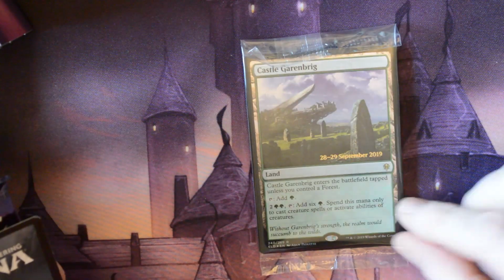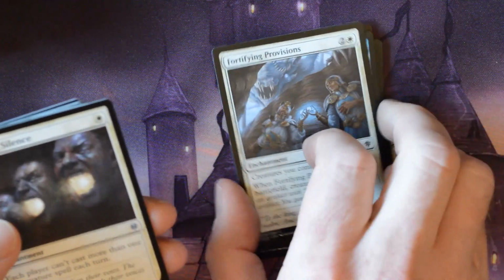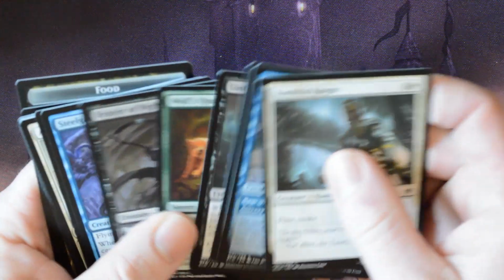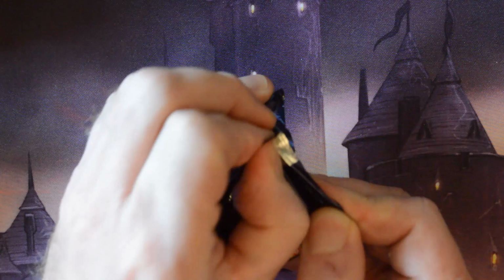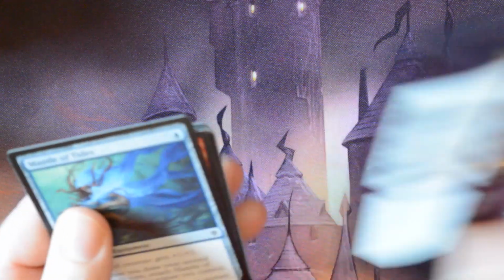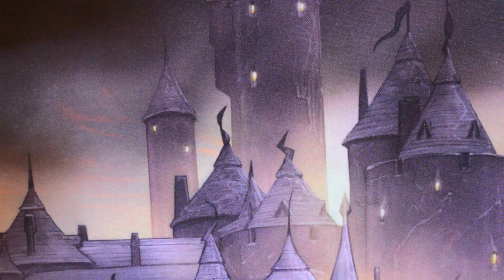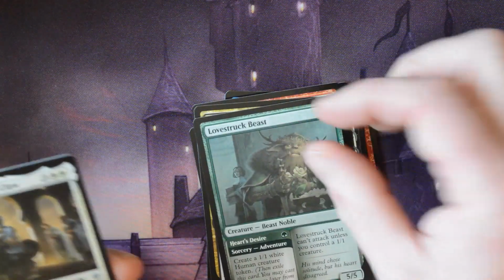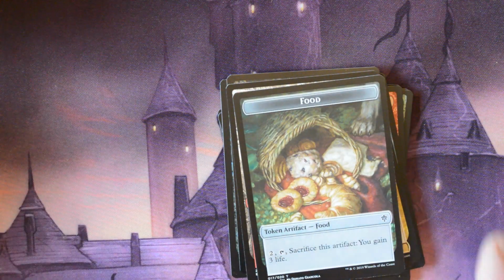Throne of Eldraine PRERELEASE kits OPENED!!!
In this video we'll have a look at what you can expect to find inside your Throne of Eldraine prerelease kit. Good luck to everyone with your prerelease opening this weekend!

This video is part 3 of 4 in our Throne of Eldraine opening series. Make sure you check the other ones out!!

Singles and packs from Throne of Eldraine are available on or after October 4, 2019